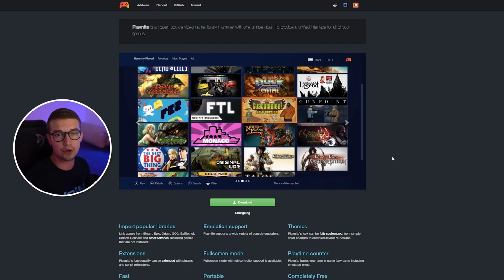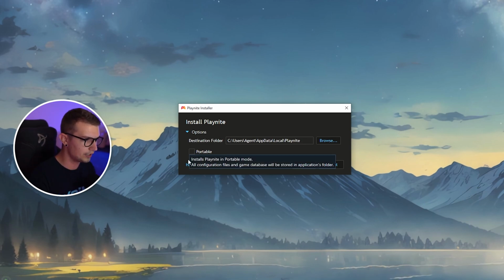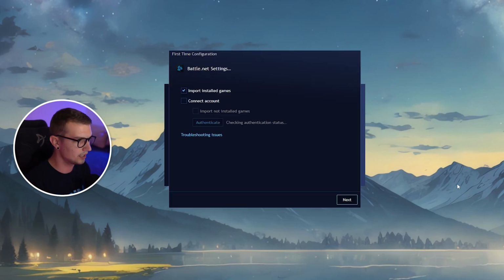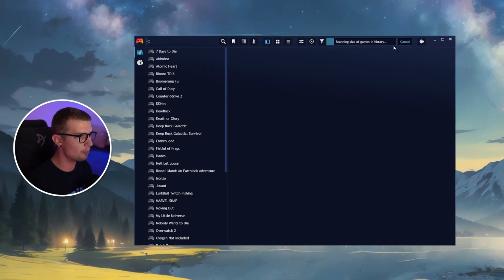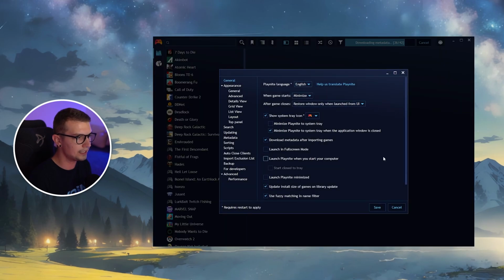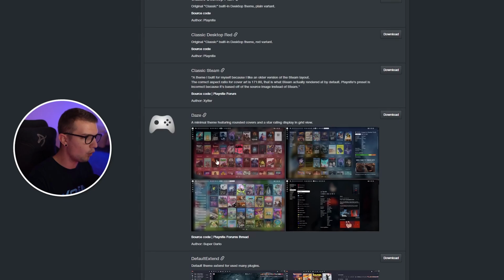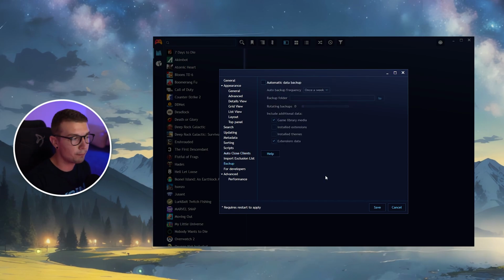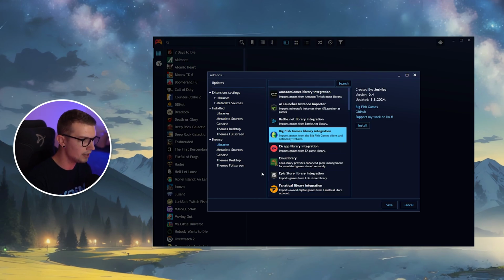ONE LAUNCHER for All Games! (And Emulators)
In today's video, I'll show you how to install Playnite launcher. It merges all of your installed games and emulators into one launcher and it's super easy to install.